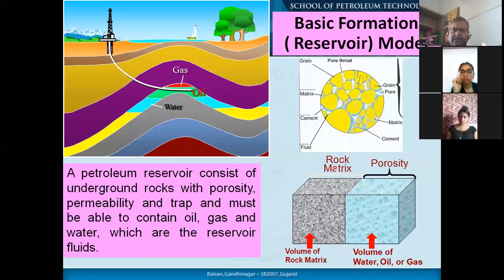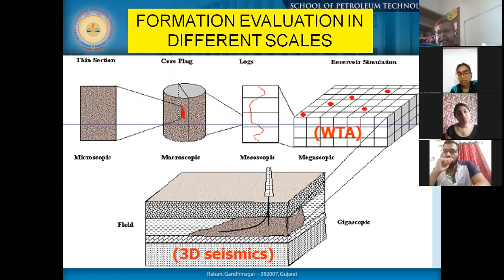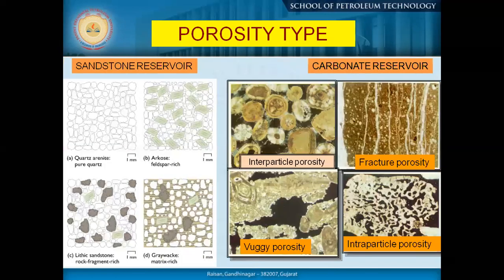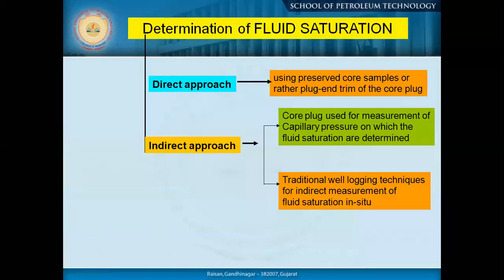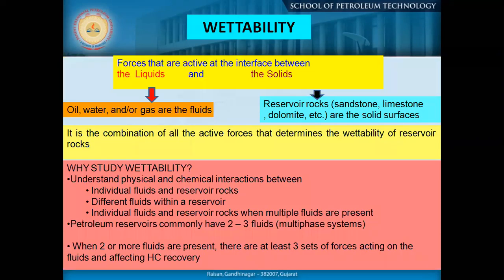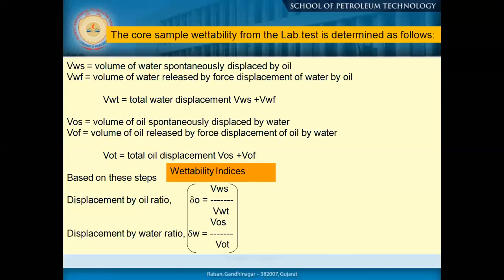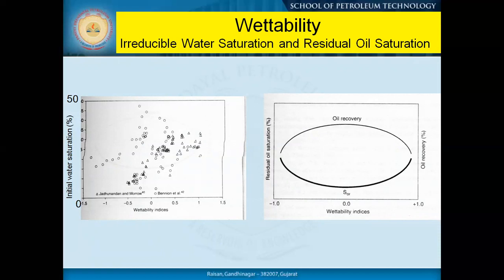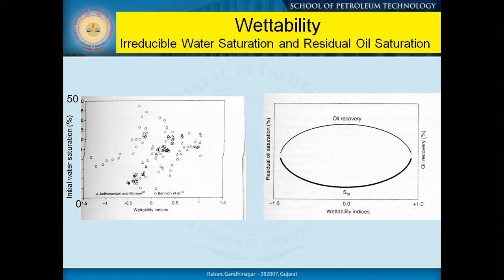Petrophysics in RE & DG_MTPE_REDG_UKB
Importance of Petrophysics for Reservoir Engineering activities and Development Geolohu